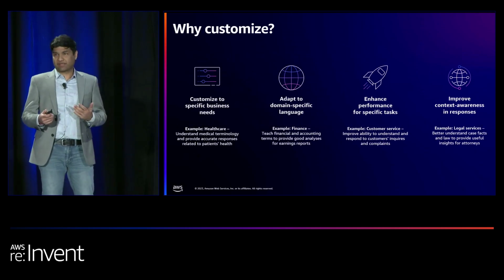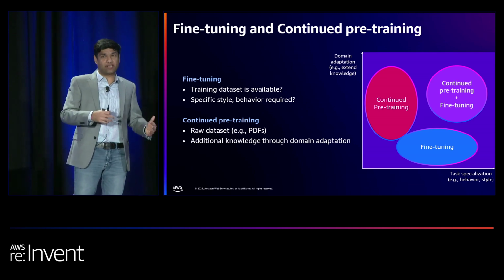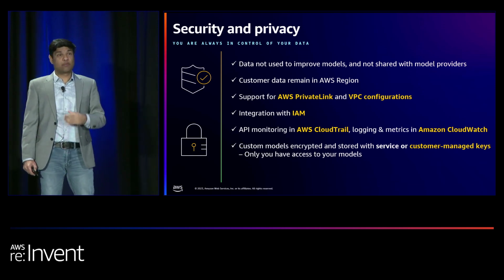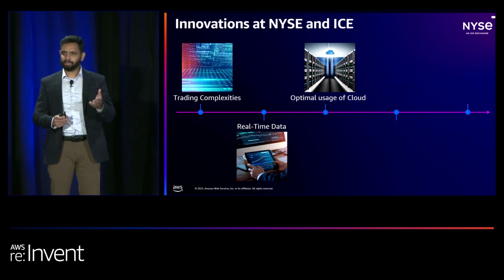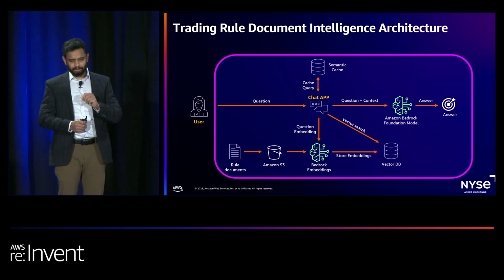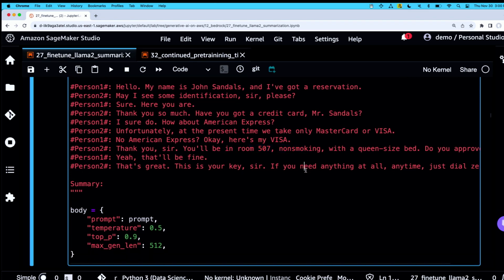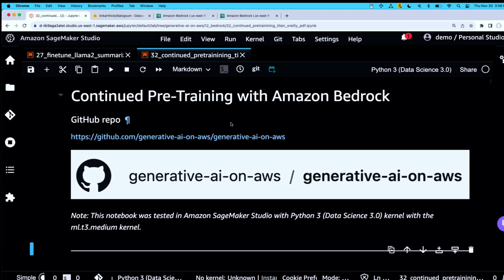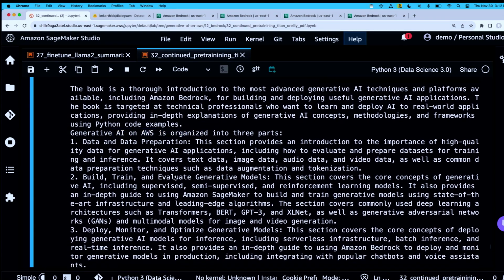AWS re:Invent 2023 - Customize FMs for generative AI applications with Amazon Bedrock (AIM247)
Foundation models (FMs), like LLMs, have shown impressive capabilities across many natural language tasks. However, directly utilizing these models for applications can present challenges. In this session, explore and compare methods for effectively adapting foundation models for your applications. Learn how to evaluate prompt engineering, which reformulates the task into natural language, and fine-tuning, which updates the models' parameters on new tasks and use cases. Explore the trade-offs between usability and resource requirements for each method. Learn how to productively use the capabilities of large models, and discover future improvements to their adaptability.